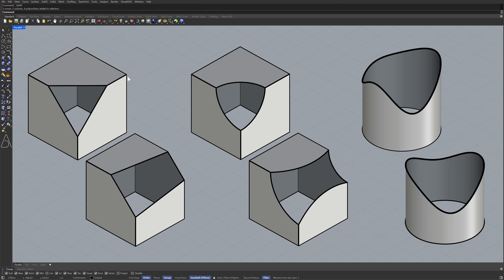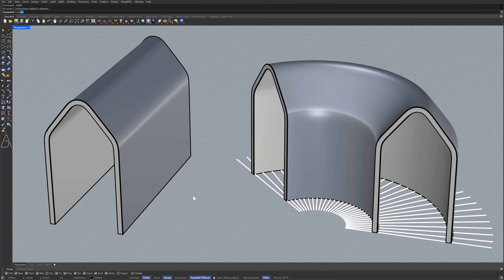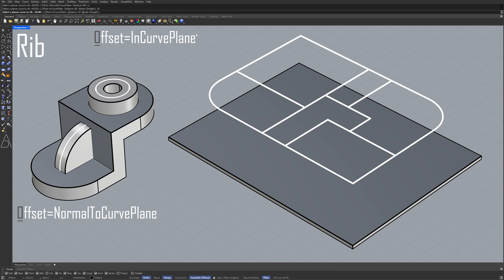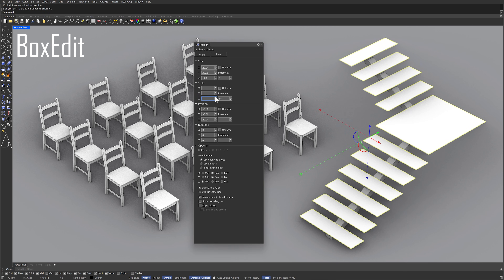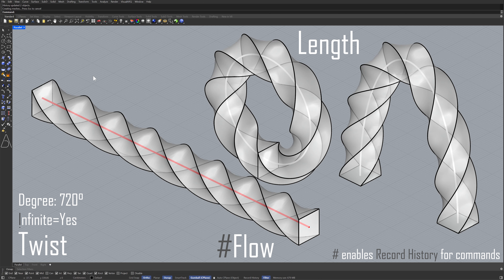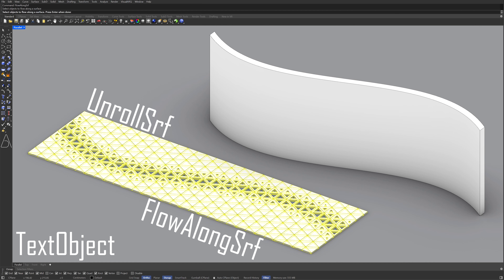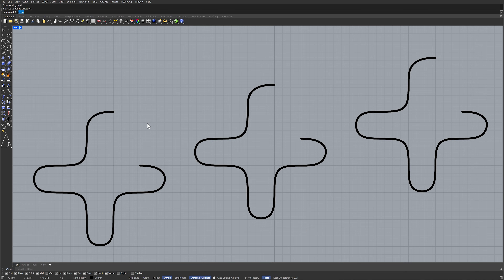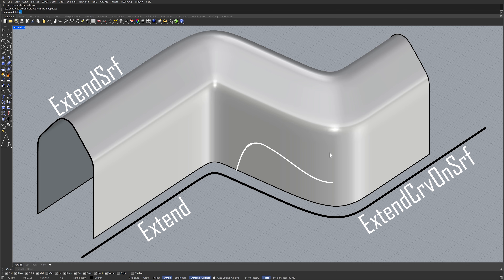Rhino 3D Commands to Level Up - Part II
- Commands in this tutorial:
00:00 PlanarSrf + EdgeSrf + Patch
00:22 Scale (Rigid=Yes)
00:40 Subscribe :)
00:43 Contour + Project + SelClosedCrv + PlanarSrf + OffsetSrf
01:16 Rib + MergeAllCoplanarFaces
01:48 BoxEdit
02:24 Length + Flow + Twist + TweenCurves + FilletEdge
03:26 UnrollSrf + TextObject + FlowAlongSrf
03:58 Loft + BlendSrf + PlanarUnion + MergeSrf
04:38 CloseCrv + MakePeriodic + ContinueCrv
04:55 ExtendSrf + Extend  + ExtendCrvOnSrf
05:27 Thanks :)

- In this tutorial, we covered 30 commands.